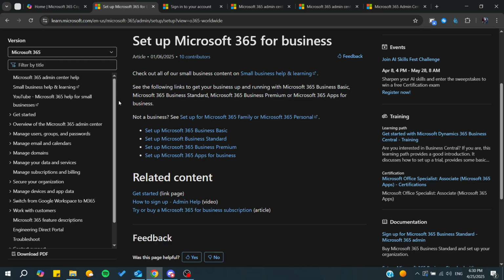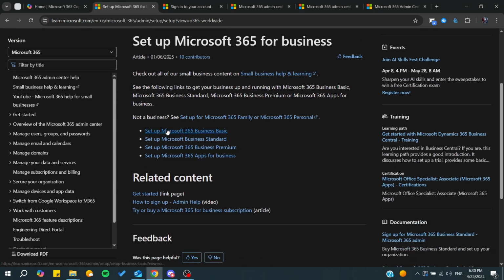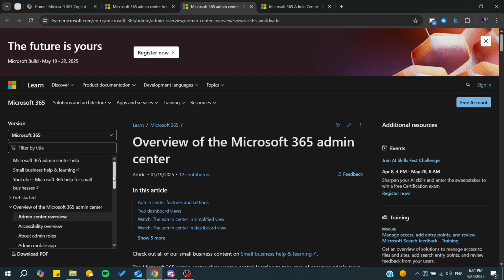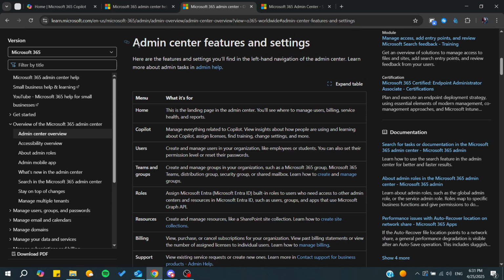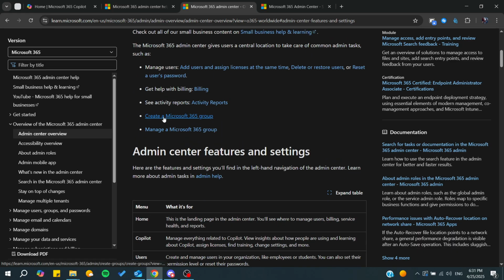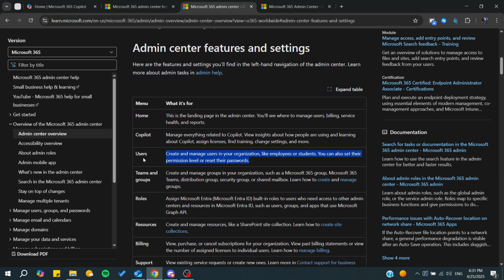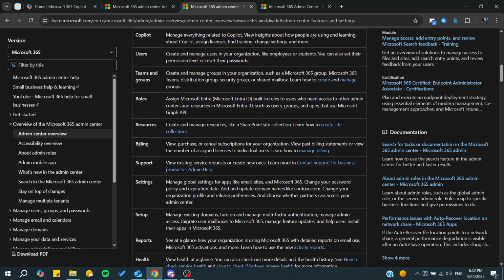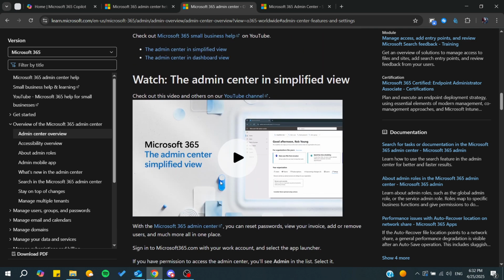How To Set Up Microsoft 365 Admin Center Tutorial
Today we talk about set up microsoft 365 admin center,microsoft 365,microsoft 365 admin center,microsoft 365 admin